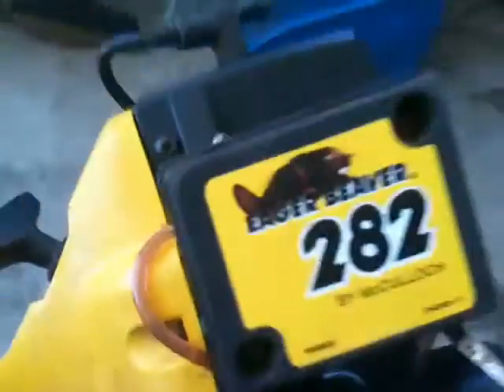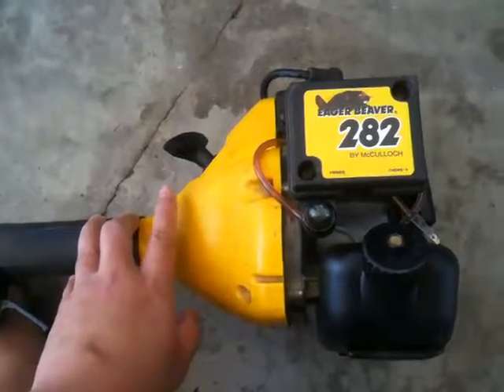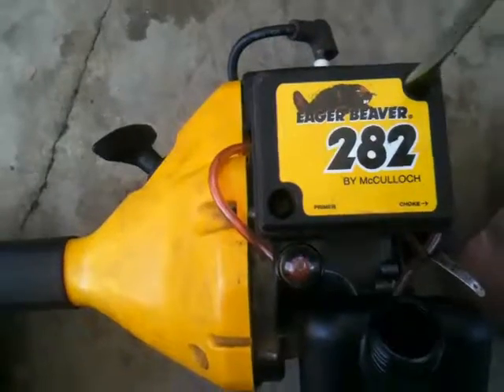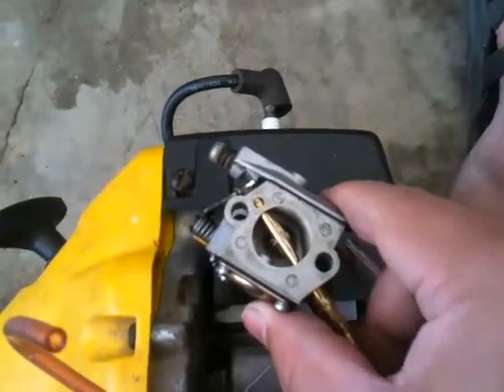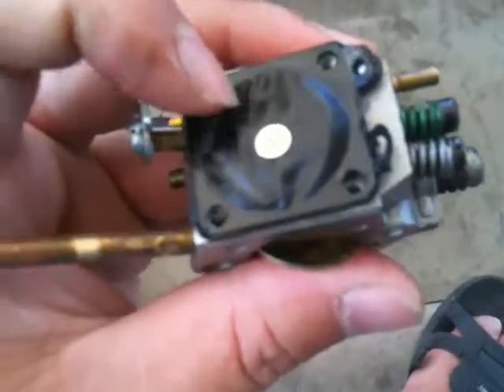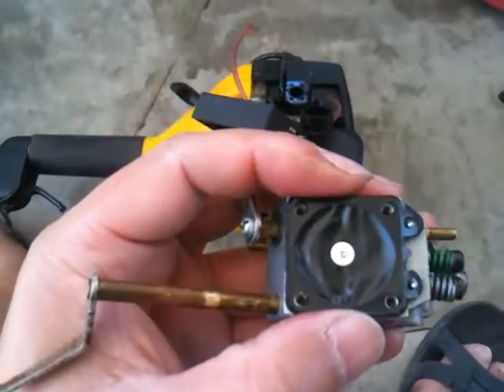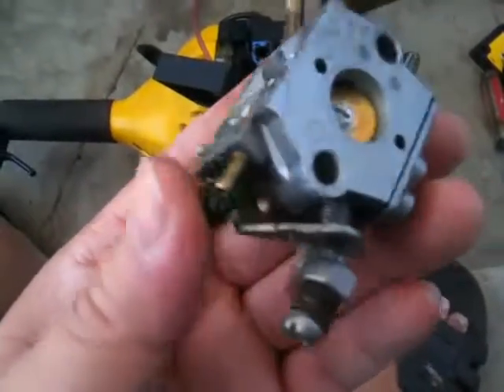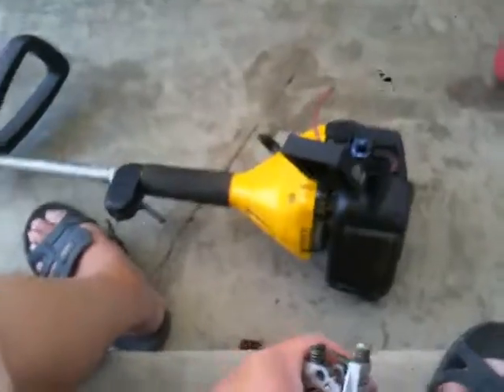Rebuilding A Weedwacker Carburetor Part 1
After being stored in the shed for over a decade, I decided to get this weekwacker running again.  I clean the carburetor and adjusted the coil to get it running but it was difficult to tune.  It would turn off without the throttle. The diaphragm in the carburetor bubbled up and was a little rigid so I decided to rebuild the carburetor.  This first part shows the removal of the carburetor.